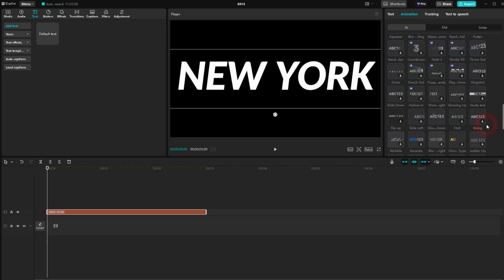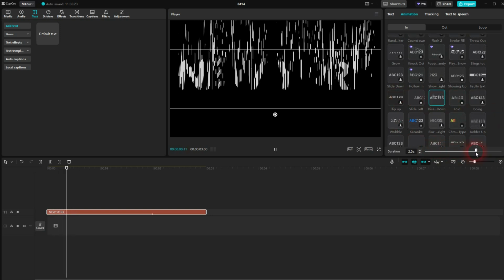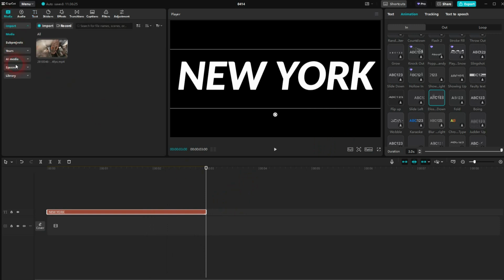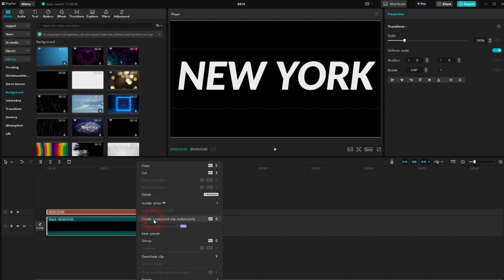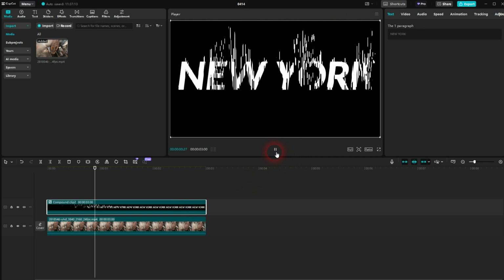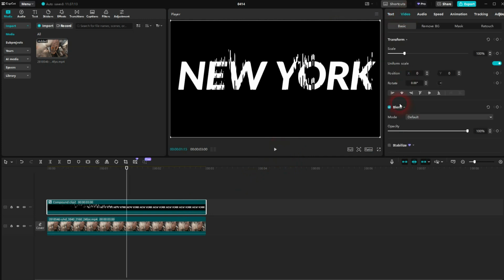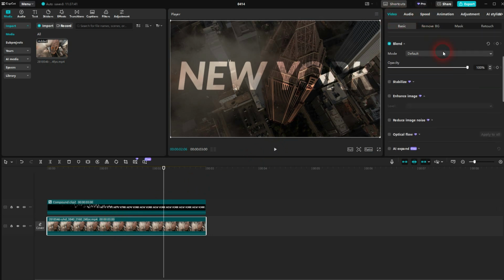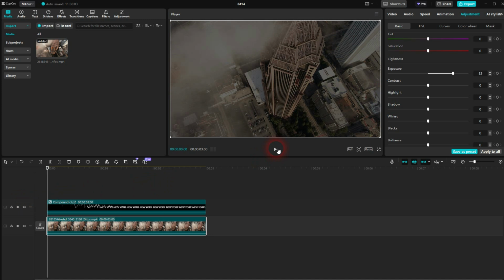How to Create a Text Dissolve Down Effect in CapCut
In this tutorial I'll show you how to create a text dissolve down effect in CapCut.